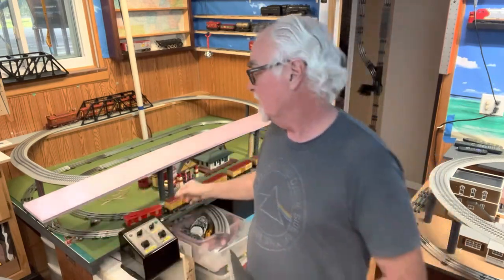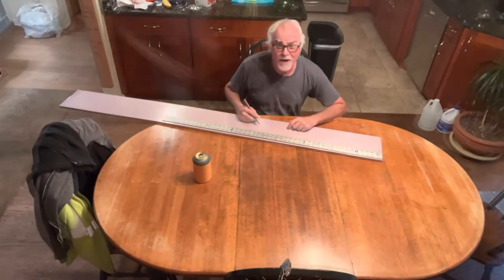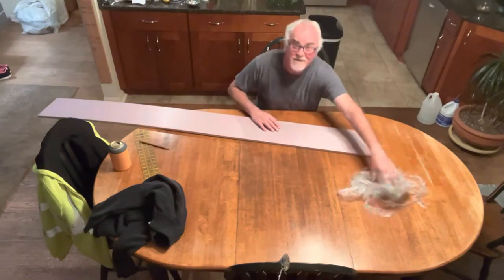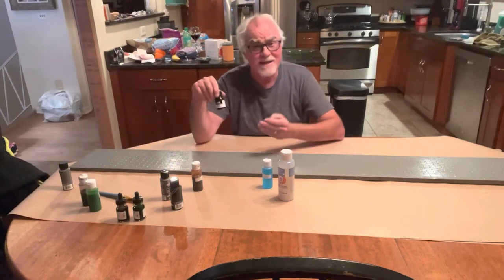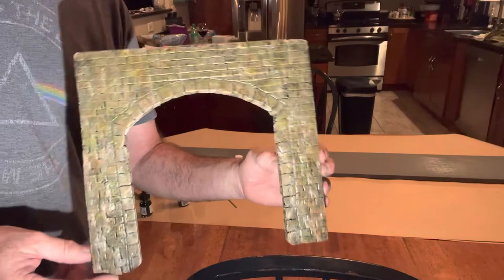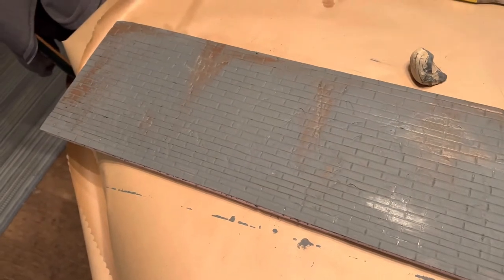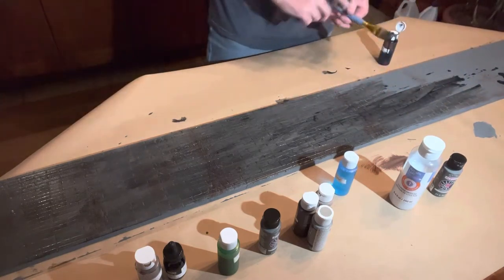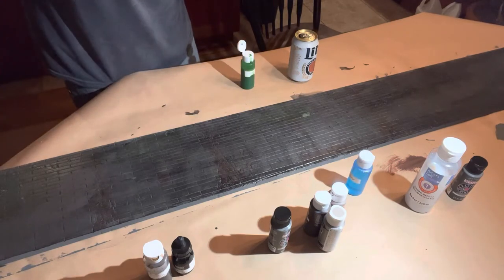Scenery tips - making a brick wall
In this episode I show you how I make a large brick wall using 1/2” foam.
Also some painting tips from an amateur ,I might add￼￼.
And how to make paint wash￼